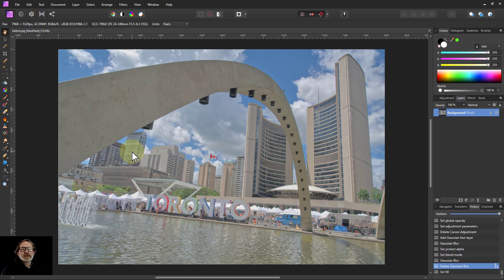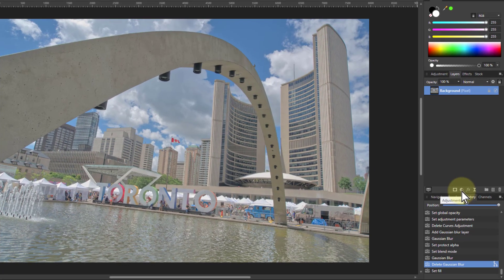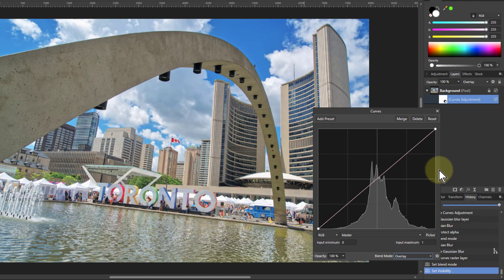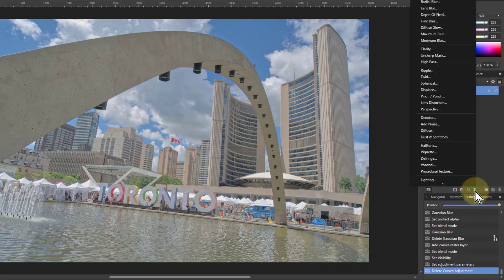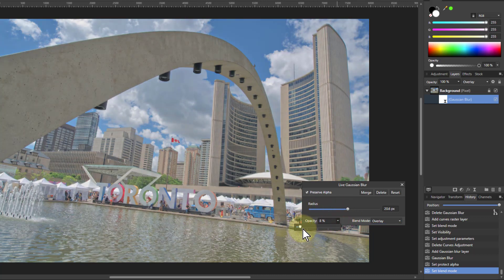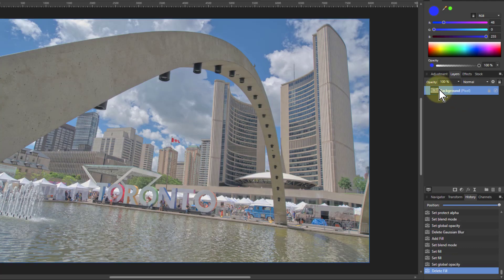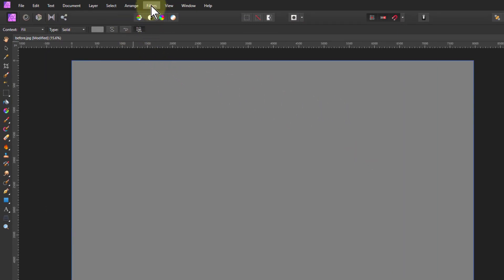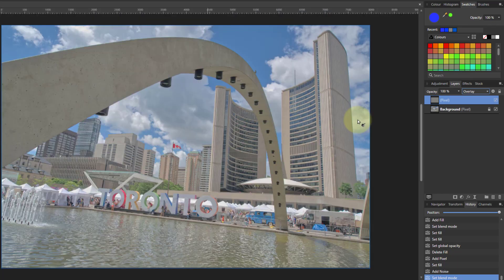Blend Modes in Detail: Five 'Overlay' Examples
In our series on blend modes, we are now at the Overlay blend, which is the first of the contrast group. Here we have five examples of the Overlay blend mode in action.